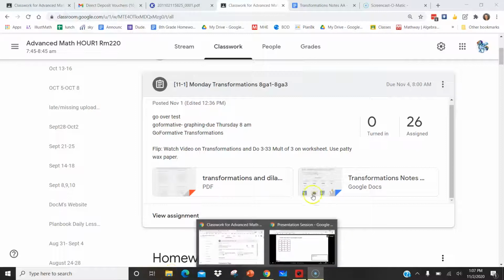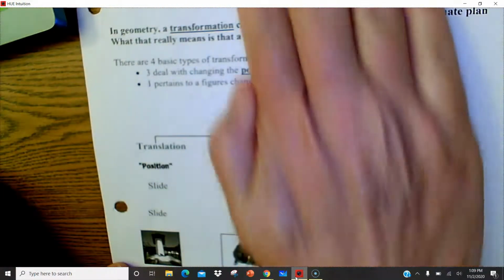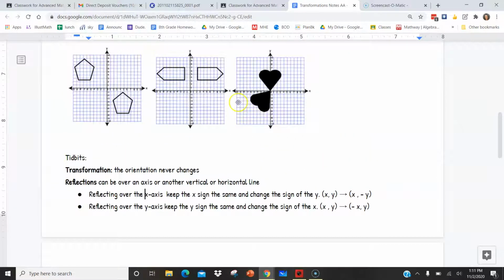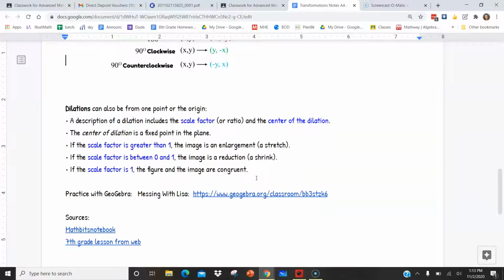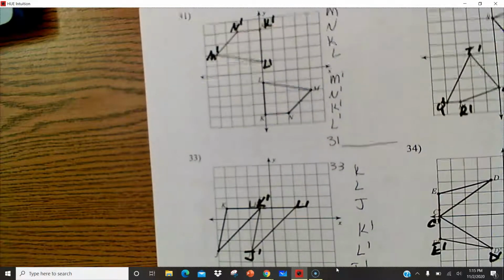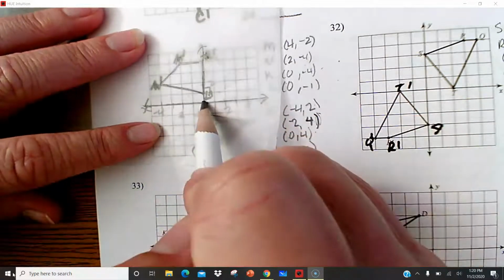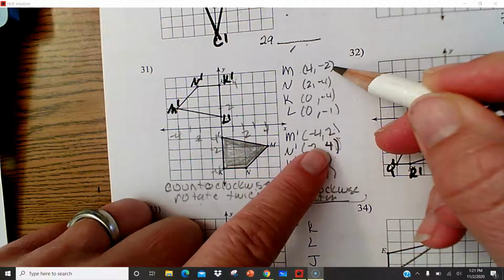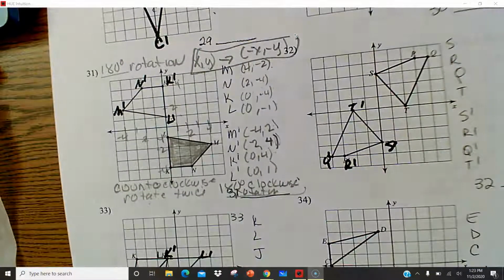AA Transformations Notes